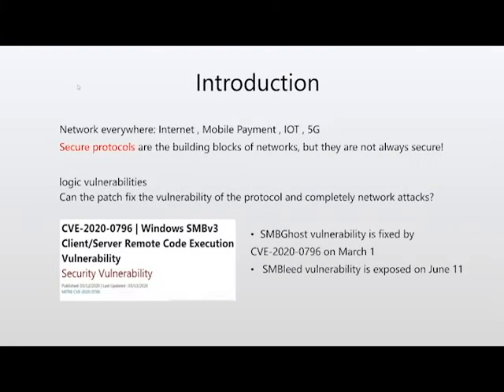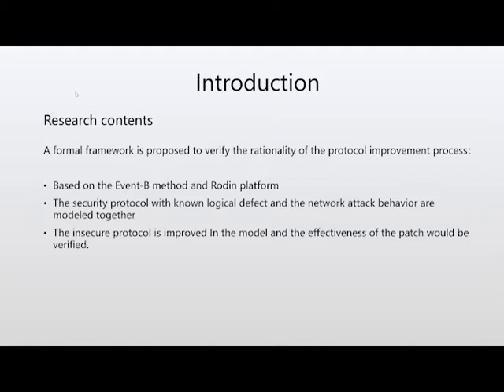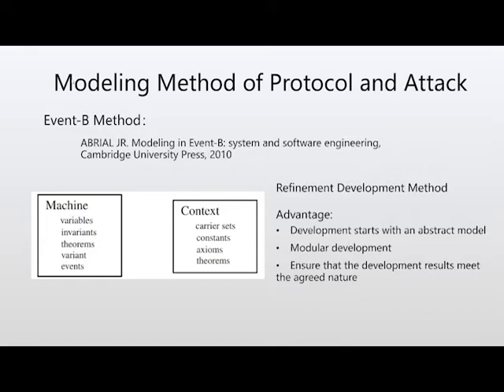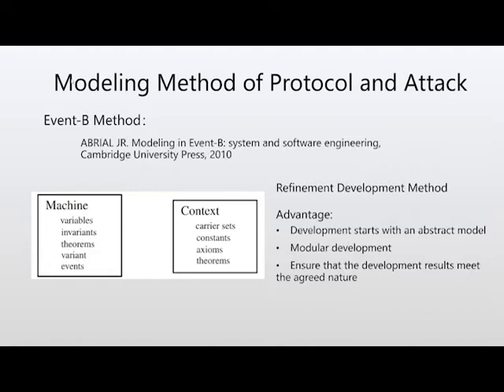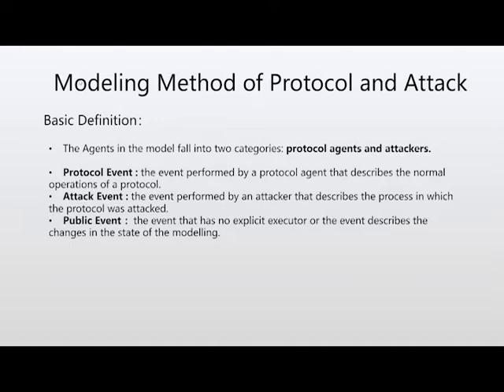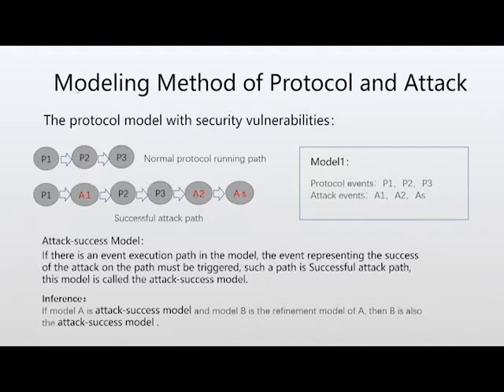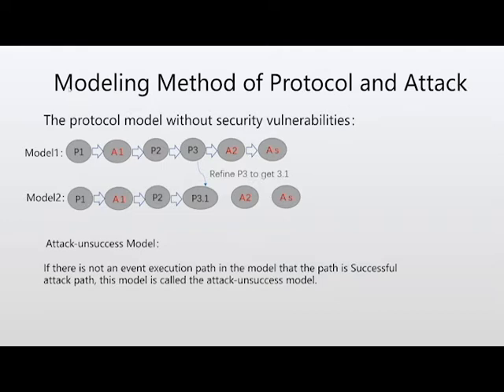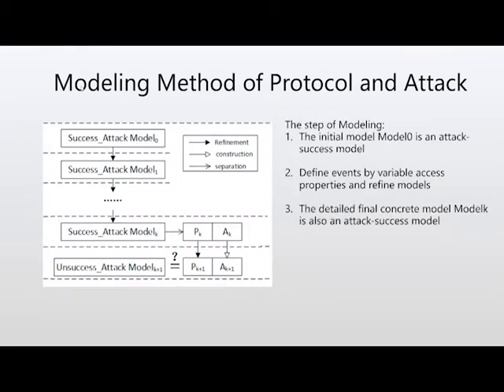Revising Security Protocols against Network Attacks based on Event-B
CSCC 2020 24th International Conference on Circuits, Systems, Communications and Computers